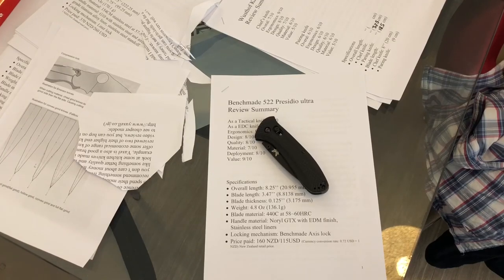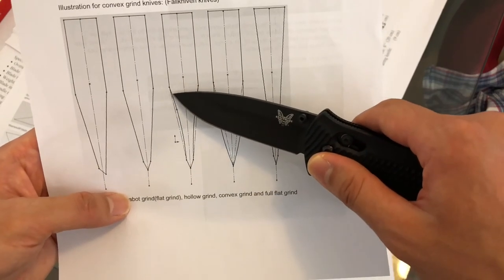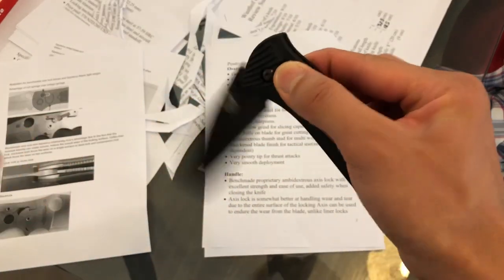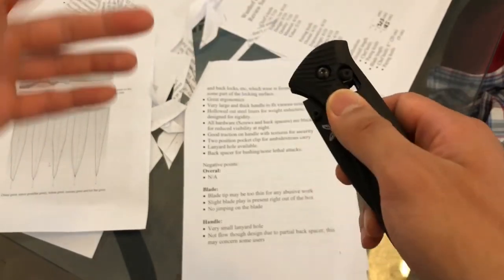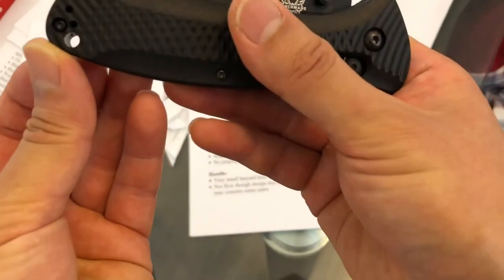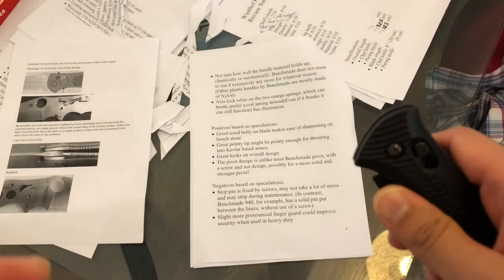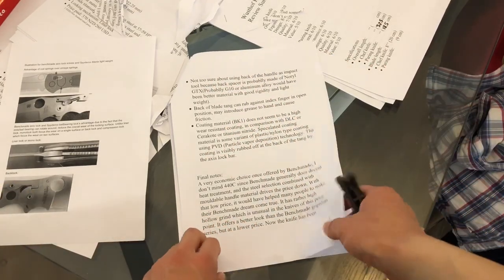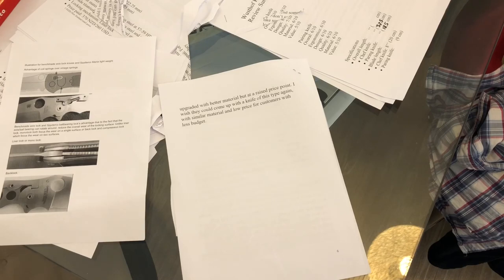Knife review: Benchmade presidio from Benchmade knives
Benchmade 522 Presidio ultra
Review Summary

As a Tactical knife: 8/10
As a EDC knife: 8/10
Ergonomics: 9/10
Design: 8/10
Quality: 8/10
Material: 7/10
Deployment: 8/10
Value: 9/10

Specifications
• Overall length: 8.25’’ (20.955 mm)
• Blade length: 3.47’’ (8.8138 mm)
• Blade thickness: 0.125’’ (3.175 mm)
• Weight: 4.8 Oz (136.1g)
• Blade material: 440C at 58~60HRC
• Handle material: Noryl GTX with EDM finish, Stainless steel liners
• Locking mechanism: Benchmade Axis lock
• Price paid: 160 NZD/115USD (Currency conversion rate: 0.72 USD = 1 NZD) New Zealand retail price.
Positive points:
Overall:
• Great ergonomics
• Great build quality.
• Very good value
• Great knife to buy if you wanted your first Benchmade but money is a problem

Blade:
• Good choice of steel for balanced ease of sharpening and cost effectiveness.
• Very good sharpness.
• High hollow grind for slicing capability.
• Good belly on blade for great cutting power.
• Ambidextrous thumb stud for multi way deployment
• Blackened blade finish for tactical use(model dependent)
• Very pointy tip for thrust attacks
• Very smooth deployment

Handle:
• Benchmade proprietary ambidextrous axis lock with excellent strength and ease of use, added safety when closing the knife
• Axis lock is somewhat better at handling wear and tear due to the entire surface of the locking Axis can be used to endure the wear from the blade, unlike liner locks and back locks, etc, which wear is focused on only some part of the locking surface.
• Great ergonomics
• Very large and thick handle to fit various sized hands.
• Hollowed out steel liners for weight reduction, but well designed for rigidity.
• All hardware (Screws and back spacers) are blackened for reduced visibility at night.
• Good traction on handle with textures for security
• Two position pocket clip for ambidextrous carry
• Lanyard hole available.
• Back spacer for bashing/none lethal attacks.

Negative points:
Overal:
• N/A

Blade:
• Blade tip may be too thin for any abusive work
• Slight blade play is present right out of the box
• No jimping on the blade

Handle:
• Very small lanyard hole
• Not flow though design due to partial back spacer, this may concern some users
• Not sure how well the handle material holds up, chemically or mechanically. Benchmade does not seem to use it extensively any more for whatever reason. (Other plastic handles by Benchmade are mostly made of Nylon)
• Axis lock relies on the two omega springs, which can break, prefer a coil spring instead(Even if it breaks it can still function) See illustration.

Positives based on speculations:
• Good sized belly on blade makes ease of sharpening on bench stone
• Great pointy tip might be pointy enough for thrusting into Kevlar based armor.
• Great looks on overall design
• The pivot design is unlike most Benchmade pivot, with a screw and nut design, possibly for a more solid and stronger pivot?

Negatives based on speculations:
• Stop pin is fixed by screws, may not take a lot of stress and may strip during maintenance. (In contrast, Benchmade 940, for example, has a solid pin put between the liners, without use of a screw)
• Slight more pronounced finger guard could improve security when used in heavy duty
• Not too sure about using back of the handle as impact tool because back spacer is probablly made of Noryl GTX(Probablly G10 or aluminum alloy would have been better material with good rigidity and light weight).
• Back of blade tang can rub against index finger in open position, may introduce grease to hand and cause friction.
• Coating material (BK1) does not seem to be a high wear resistant coating, in comparison with DLC or Cerakote or titanium nitride. Speculated coating material is some variant of plastic/nylon type coating using PVD (Particle vapor deposition) technology. The coating is visibly rubbed off at the back of the tang by the axis lock bar.

Final notes:
A very economic choice once offered by Benchmade, I don’t mind 440C since Benchmade generally does decent heat treatment, and the steel selection combined with mouldable handle material drives the price down. With that low price, it would have helped many people to make their Benchmade dream come true. It has rather high hollow grind which is unusual in the knives of this price point. It offers a better look than the Benchmade griptilian series, but at a lower price. Now the knife has been upgraded with better material but at a raised price point. I wish they could come up with a knife of this type again, with similar material and low price for customers with less budget.